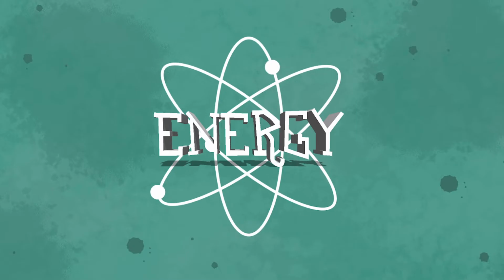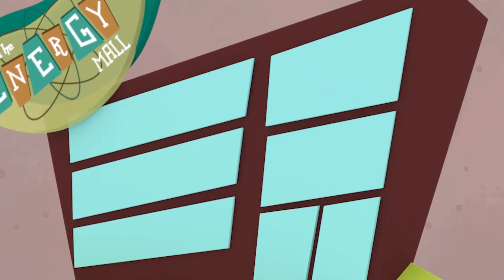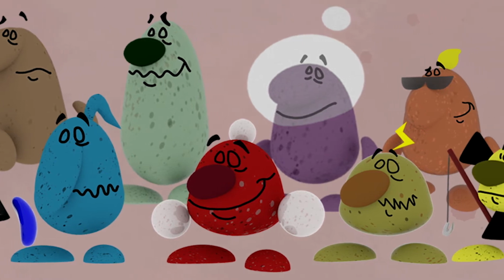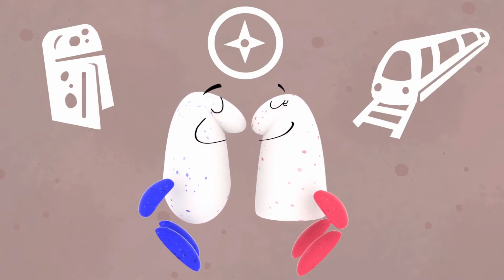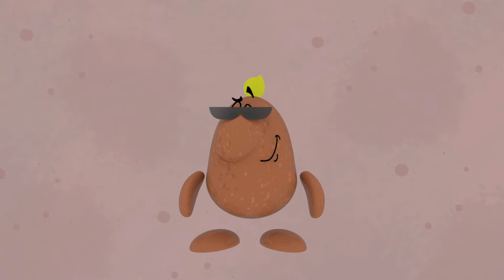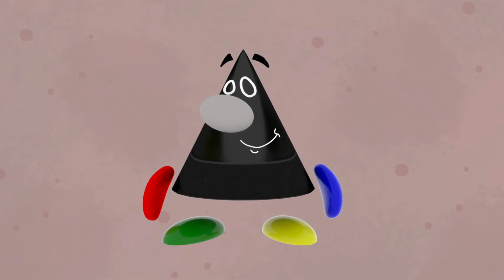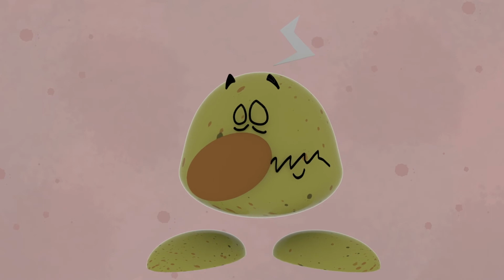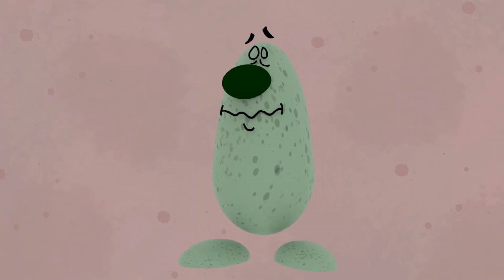The Energy Mall - Final Film